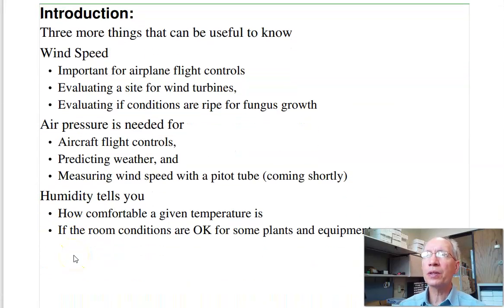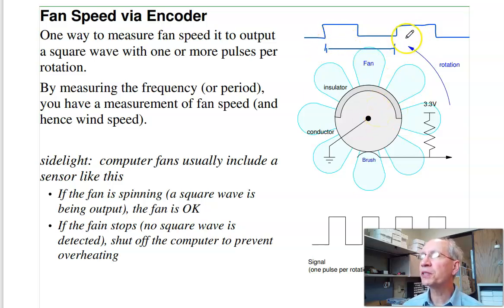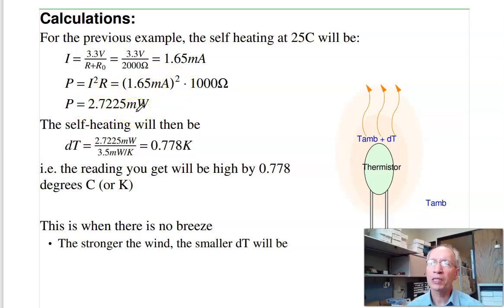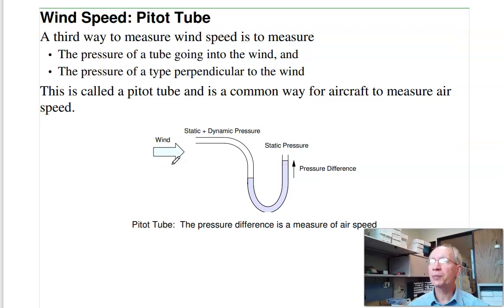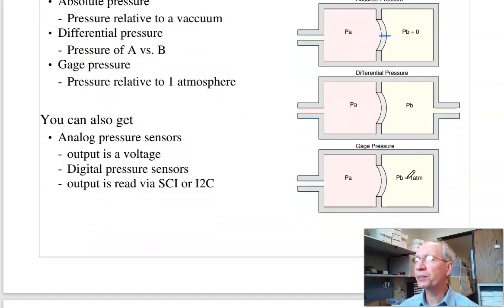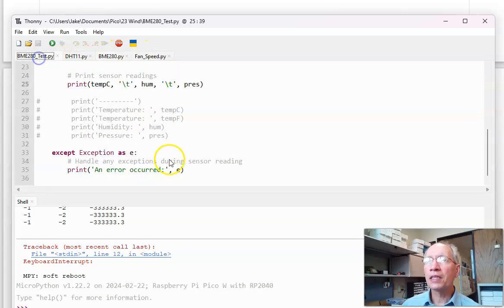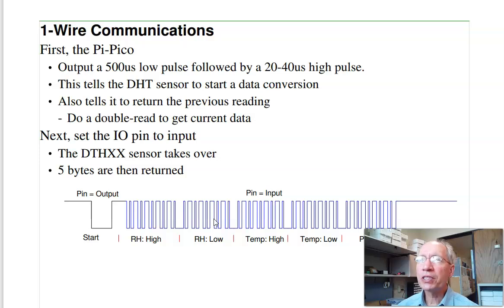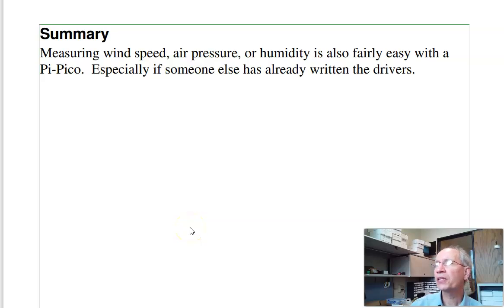ECE 476.23 Wind Pressure Humidity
Lecture #23 for NDSU ECE 476/676 Advanced Embedded Systems.  (Measuring wind speed, air pressure, and humidity with a Pi-Pico).  Please visit Bison Academy for corresponding lecture notes, recorded lectures, sample code, homework sets, and solutions.